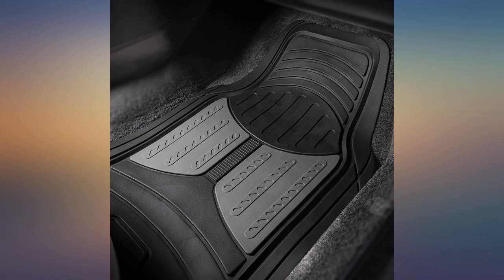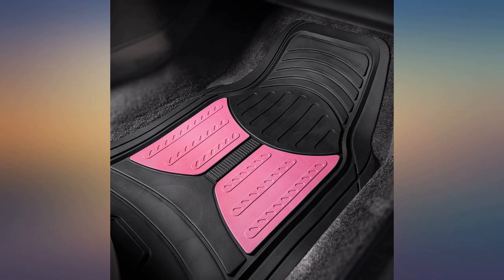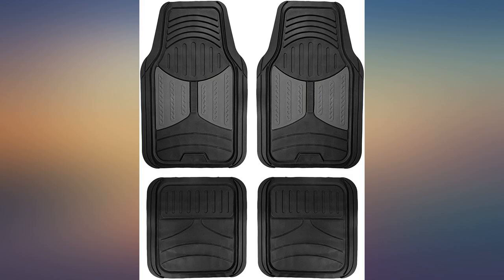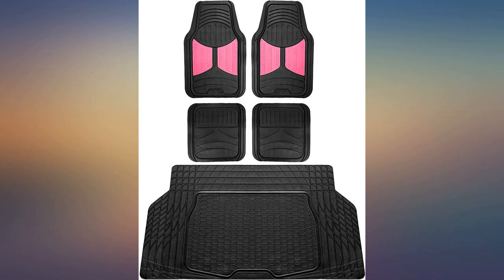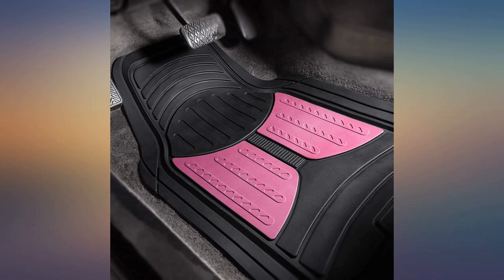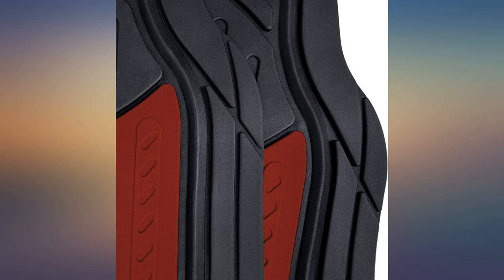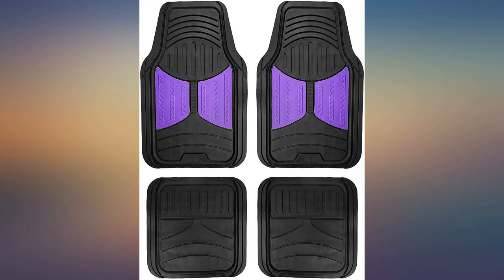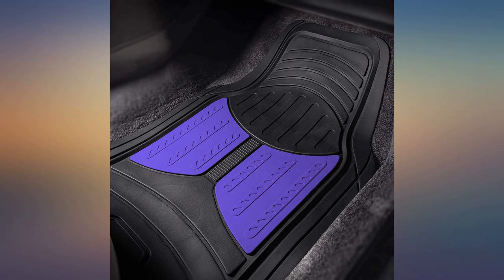FH Group F11313 Monster Eye Full Set Rubber Floor Mats, Beige//Black Color w. review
Main Features:
by entering your model number.. Package includes: 2 front mats, 2 rear mats, and 1 Cargo mat. Trimmable design to fit your vehicle for ultimate protection. Waterproof and stain resistant; Tall outer ridges prevent fluids from leaking onto carpets. Heavy nibbed backing secures mats in place; Easy to clean - vacuum or use soap and water; air dry; Cargo mat: Trim lines allow for complete coverage and protection. Dimensions: Front: 30" x 17.7", rear: 17.7 x 18"; CARGO Mat Dimensions: 55" x 32"